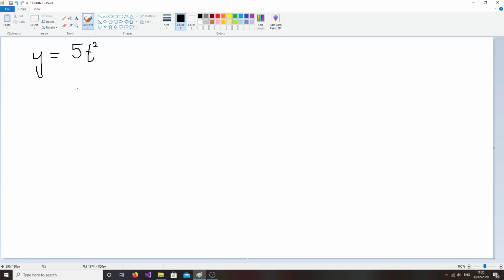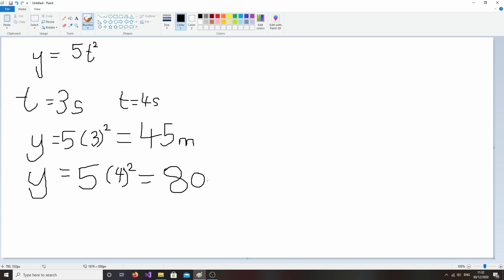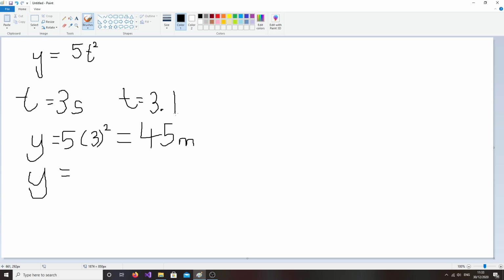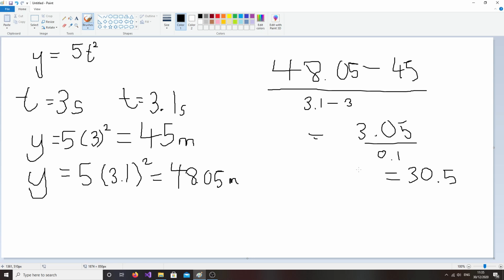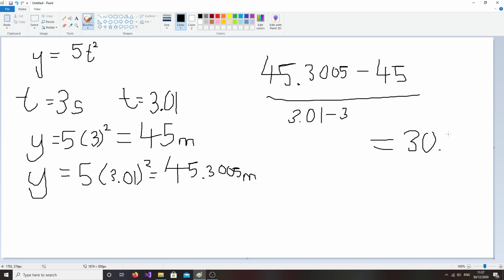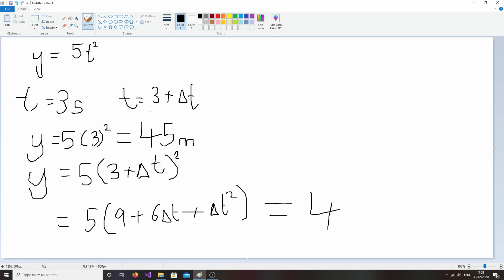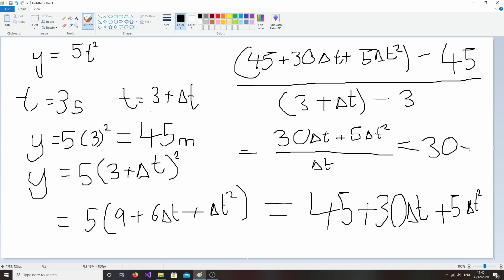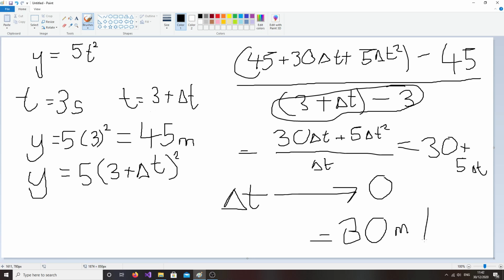1. Working out instantaneous velocity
I'll show you how to work out instantaneous velocity using the method of increments which is usually one of the first lessons one learns in calculus.